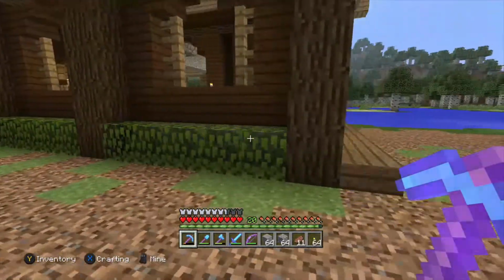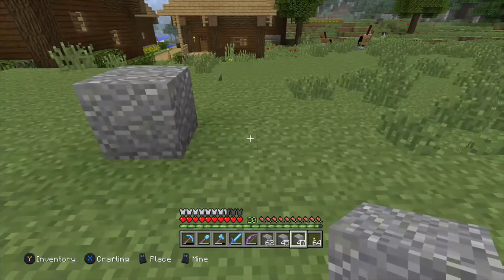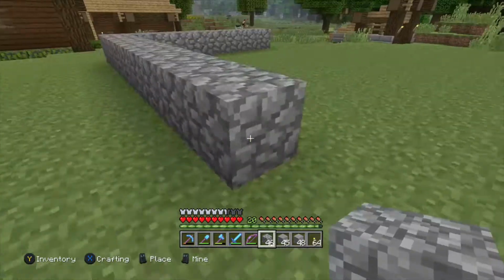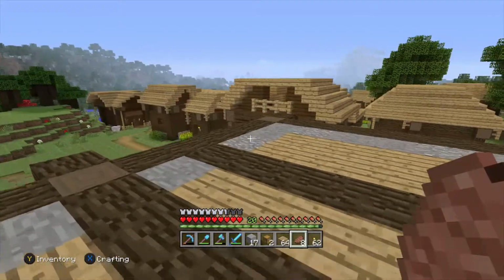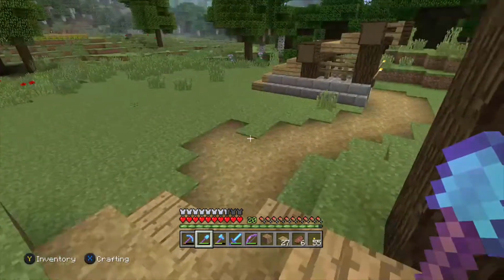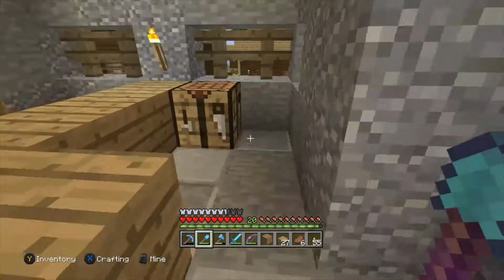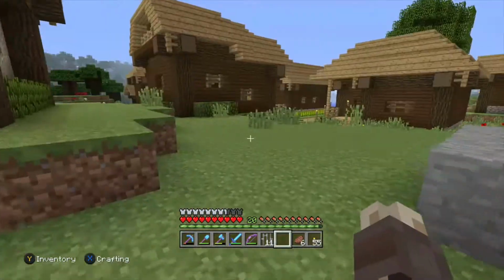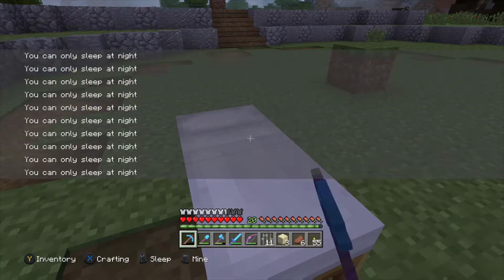Masonry and Village Center | Minecraft Fantasia Prologue | Ep6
In Minecraft Fantasia Episode 6 we built our mason shop, aka stone storage facility, and got the village center laid out.  I still want to do some work on the front of the shop, but this will suffice for now!

Xbox Live GT: Klautos 9